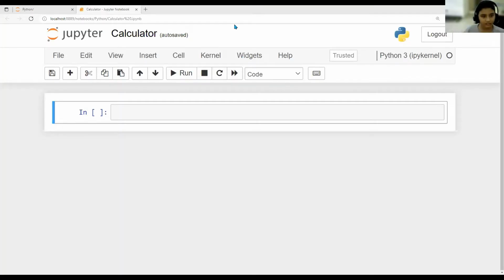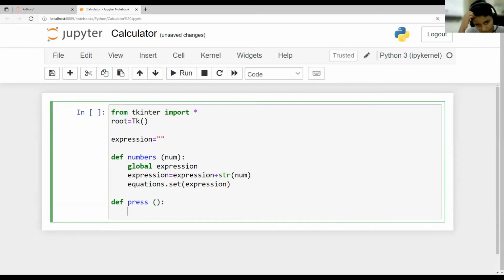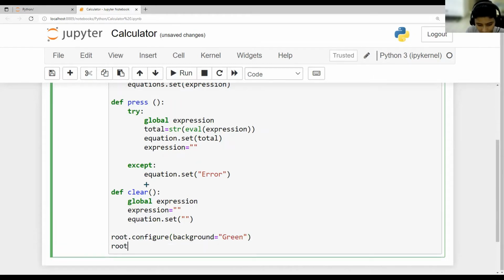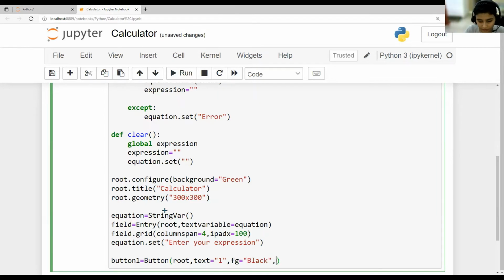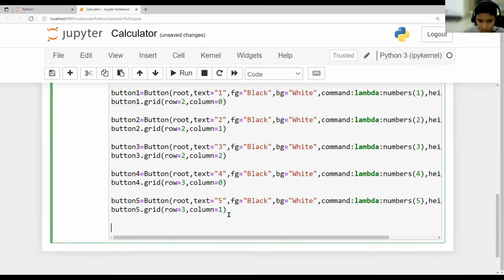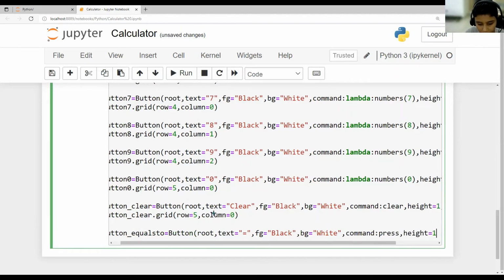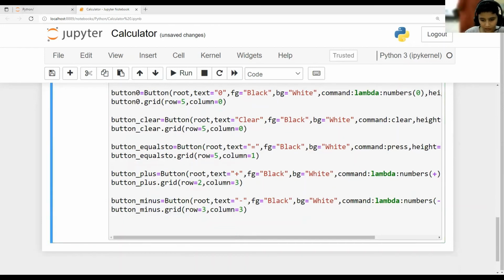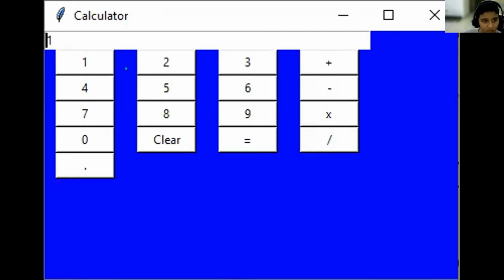How to make a calculator in python using tkinter - A tutorial by Johan's varied solutions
This coding only works if you have jupyter downloaded in your system.

This is the coding of the calculator made in the video:

expression=""

def numbers (num):
    global expression
    expression=expression+str(num)
    equation.set(expression)

def press ():
    try:
        global expression
        total=str(eval(expression))
        equation.set(total)
        expression=""
    except:
        equation.set("error")

def clear ():
    global expression
    expression=""
    equation.set("")

GUI=Tk()
GUI.configure(background="Blue")
GUI.title("Calculator")
GUI.geometry("250x250")
equation=StringVar()
field=Entry(GUI,textvariable=equation)
field.grid(columnspan=4,ipadx=100)
equation.set("Enter your expression")

button1=Button(GUI,text="1",fg="Black",bg="White",command=lambda:numbers(1),height=1,width=7)
button1.grid(row=2,column=0)

button2=Button(GUI,text="2",fg="Black",bg="White",command=lambda:numbers(2),height=1,width=7)
button2.grid(row=2,column=1)

button3=Button(GUI,text="3",fg="Black",bg="White",command=lambda:numbers(3),height=1,width=7)
button3.grid(row=2,column=2)

button4=Button(GUI,text="4",fg="Black",bg="White",command=lambda:numbers(4),height=1,width=7)
button4.grid(row=3,column=0)

button5=Button(GUI,text="5",fg="Black",bg="White",command=lambda:numbers(5),height=1,width=7)
button5.grid(row=3,column=1)

button6=Button(GUI,text="6",fg="Black",bg="White",command=lambda:numbers(6),height=1,width=7)
button6.grid(row=3,column=2)

button7=Button(GUI,text="7",fg="Black",bg="White",command=lambda:numbers(7),height=1,width=7)
button7.grid(row=4,column=0)

button8=Button(GUI,text="8",fg="Black",bg="White",command=lambda:numbers(8),height=1,width=7)
button8.grid(row=4,column=1)

button9=Button(GUI,text="9",fg="Black",bg="White",command=lambda:numbers(9),height=1,width=7)
button9.grid(row=4,column=2)

button0=Button(GUI,text="0",fg="Black",bg="White",command=lambda:numbers(0),height=1,width=7)
button0.grid(row=5,column=0)

button_clear=Button(GUI,text="Clear",fg="Black",bg="White",command=clear,height=1,width=7)
button_clear.grid(row=5,column=1)

button_equalsto=Button(GUI,text="=",fg="Black",bg="White",command=press,height=1,width=7)
button_equalsto.grid(row=5,column=2)

button_plus=Button(GUI,text="+",fg="Black",bg="White",command=lambda:numbers("+"),height=1,width=7)
button_plus.grid(row=2,column=3)

button_minus=Button(GUI,text="-",fg="Black",bg="White",command=lambda:numbers("-"),height=1,width=7)
button_minus.grid(row=3,column=3)

button_multiply=Button(GUI,text="x",fg="Black",bg="White",command=lambda:numbers("*"),height=1,width=7)
button_multiply.grid(row=4,column=3)

button_divide=Button(GUI,text="/",fg="Black",bg="White",command=lambda:numbers("/"),height=1,width=7)
button_divide.grid(row=5,column=3)

button_dot=Button(GUI,text=".",fg="Black",bg="White",command=lambda:numbers("."),height=1,width=7)
button_dot.grid(row=6,column=0)

GUI.mainloop()